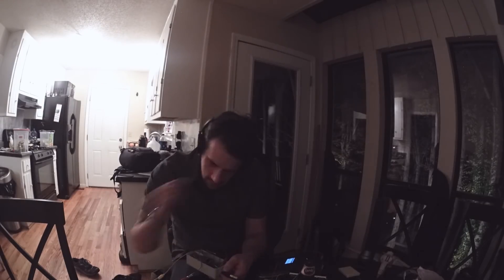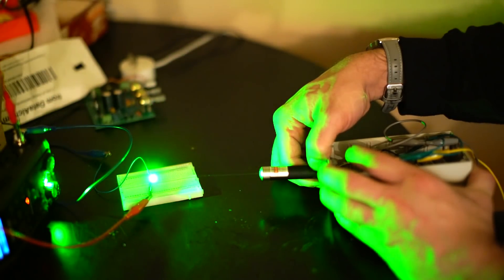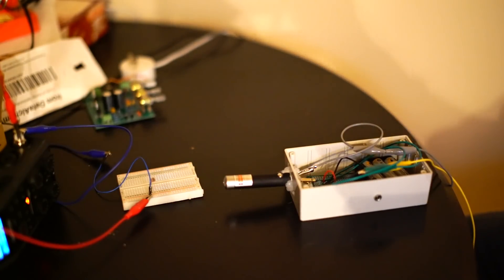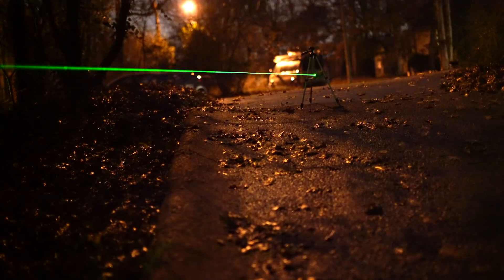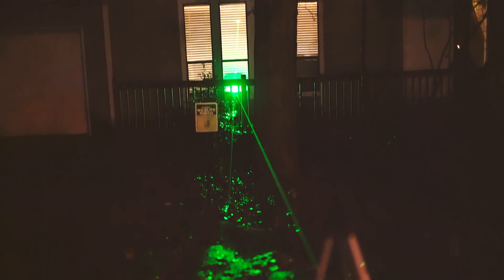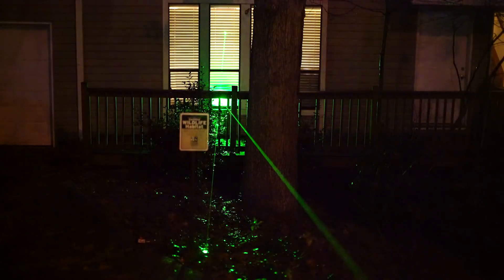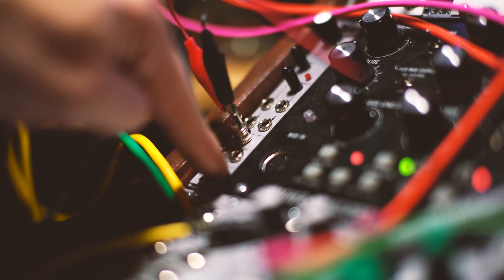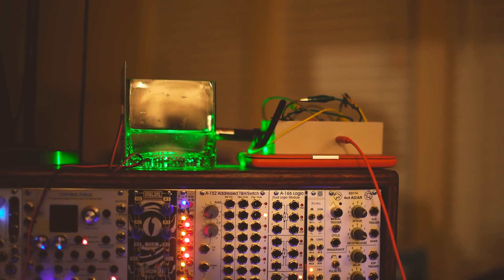Fun With Lasers And Audio (and synths).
Today we quickly make a laser audio transmitter, laser microphone, invisible laser microphone, and a...underwater CV laser modulator.